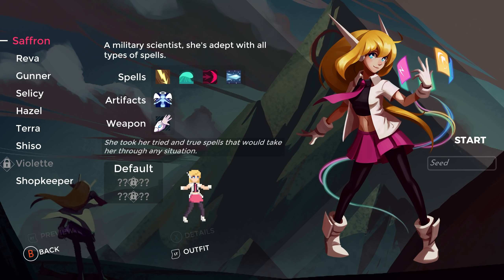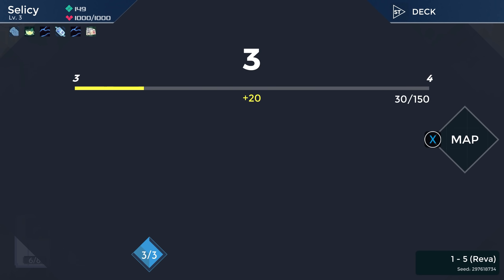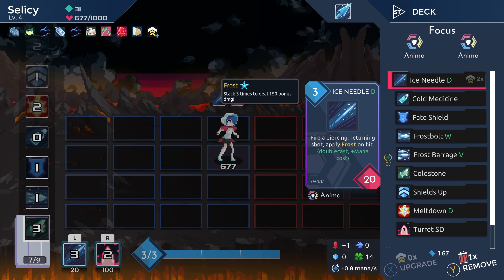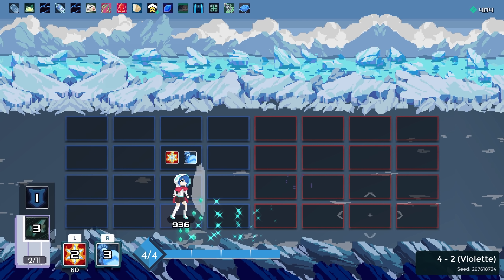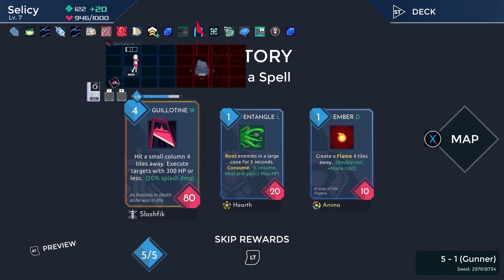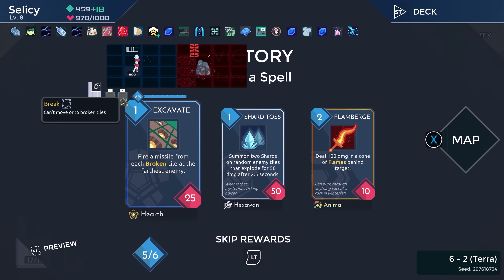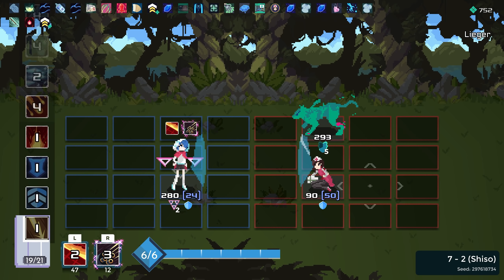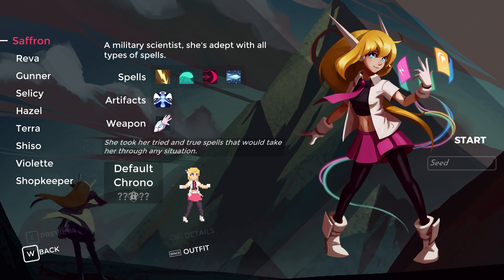Ice, Ice, Baby | One Step From Eden - Ep. 4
Let's play One Step From Eden, a roguelike which combines the deck-building of Slay the Spire with the fast-paced combat of the Mega Man: Battle Network series!

ABOUT ONE STEP FROM EDEN

One Step from Eden combines strategic deck-building and real-time action with rogue-like elements, giving you the chance to carve a path of mercy or destruction. Fight alone or with a friend in co-op as you cast powerful spells on the fly, battle evolving enemies, and collect game-changing artifacts. Can you make it to Eden or will your destruction be imminent?